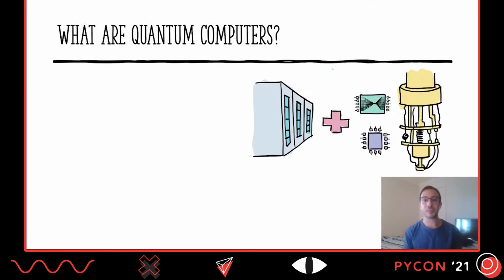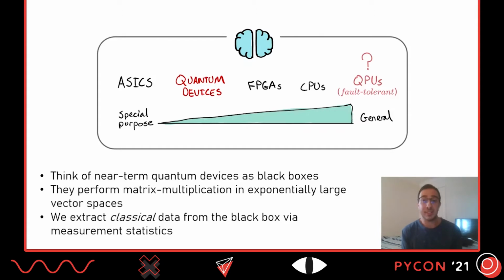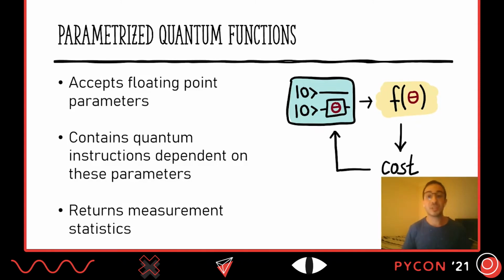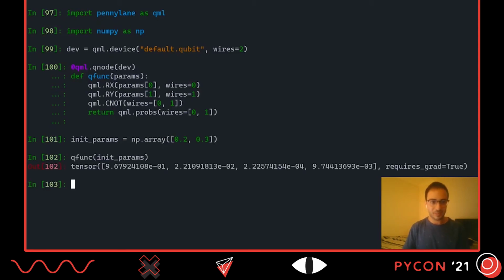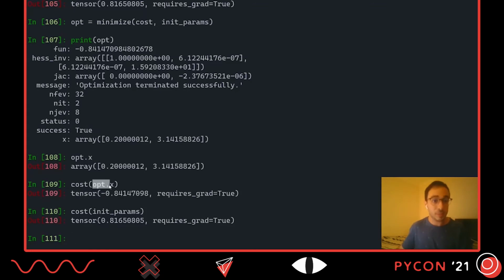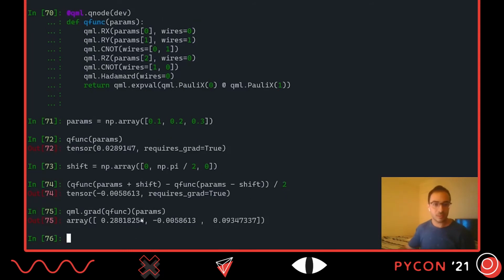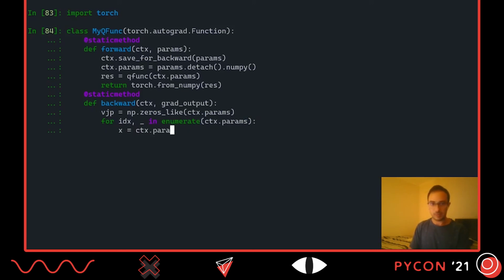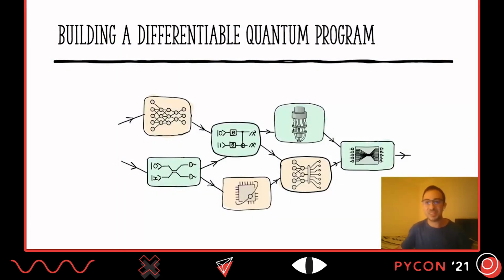TALK / Josh Izaac / What are quantum computers, and how can we train them in Python?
“Let me just go run this on my quantum computer.”

Quantum computers aren’t what-ifs anymore — they are available now, and publicly accessible over the internet. And Python is rapidly becoming the language of choice for accessing and programming quantum computers, with Python SDKs available from Google (Cirq), IBM (Qiskit), and others. However, early quantum computers are small, noisy, and error prone. Simultaneously, it has never been easier to perform differentiable programming in Python; simply swap out NumPy for TensorFlow, PyTorch, or JAX, and you have the ability to differentiate and train the program itself.

So what would happen if we attempted to combine the two?

Using a mixture of real Python examples and illustrated diagrams, we show how to not only evaluate, but also differentiate small quantum programs directly on quantum hardware. By extracting the gradients, we can integrate these quantum programs directly into larger differentiable programs in Python, and train/optimize the full (hybrid quantum-classical!) program. Over the course of this talk, quantum-curious Python developers will see first-hand how quantum programming looks in Python, and get an idea of how (and when) it makes sense to take advantage of these novel hardware devices.